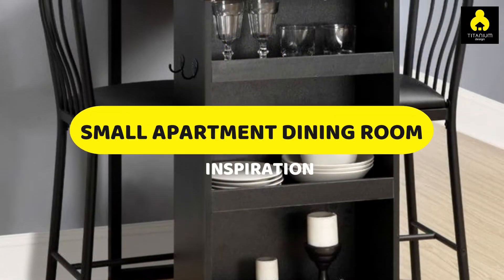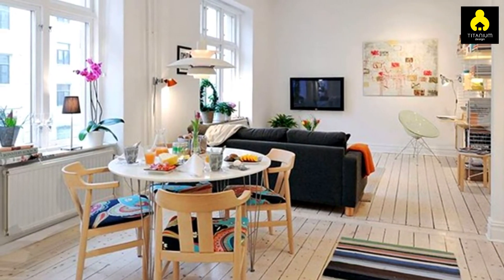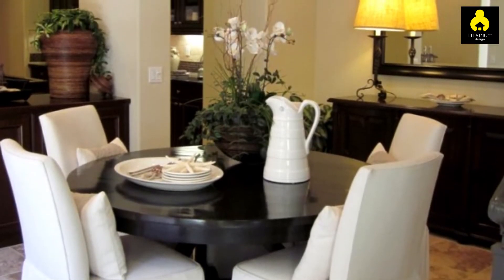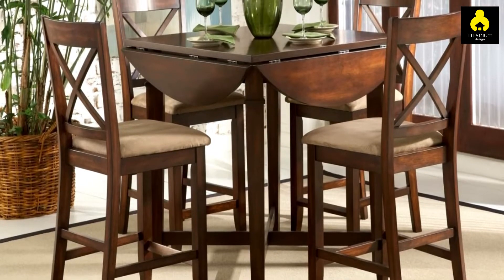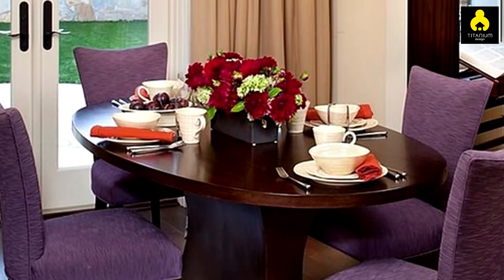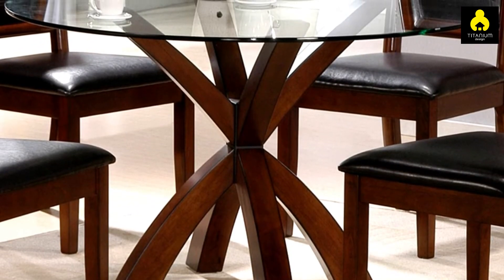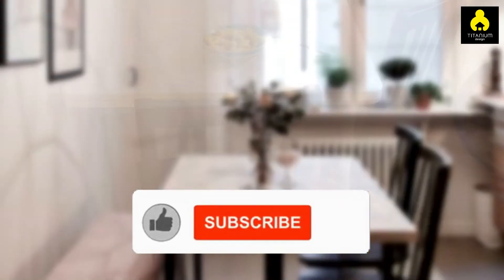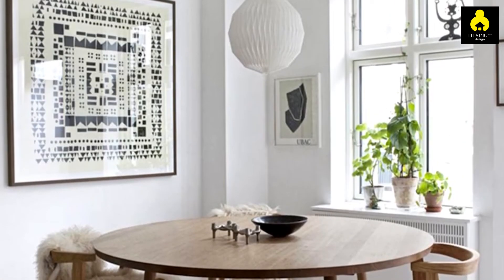The Inspiration of Small Apartment Dining Room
Hi friends, if you are looking for references about " The Inspiration of Small Apartment Dining Room". This is the place.

Titanium Design strives to contribute in providing input, suggestions and providing an interesting experience for you in owning your dream home. We continue to try to provide recommendations for home designs, furniture and so on to fully support you by always presenting new colors with posts that can color your spare time. And give your opinion about this video in the comments column.